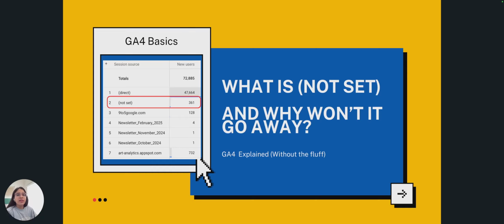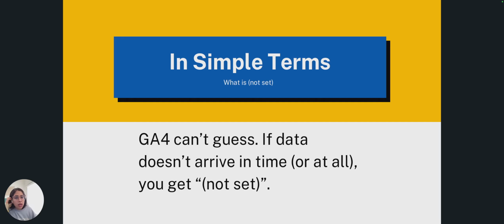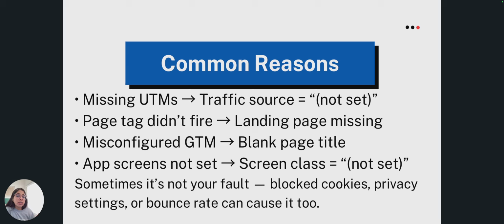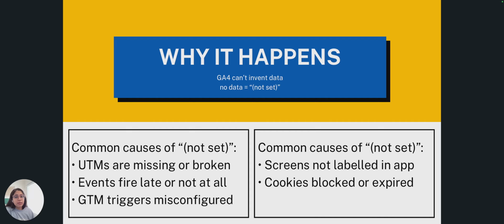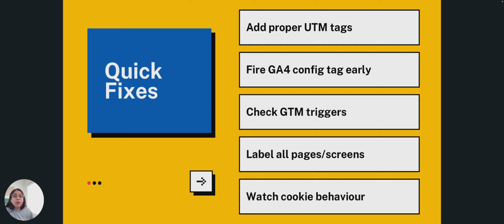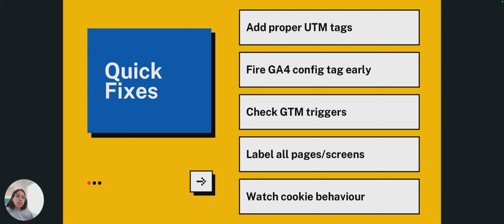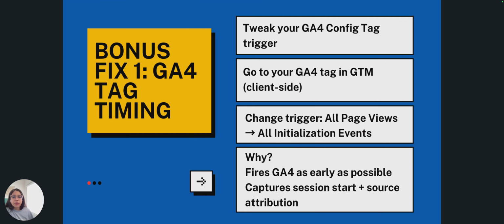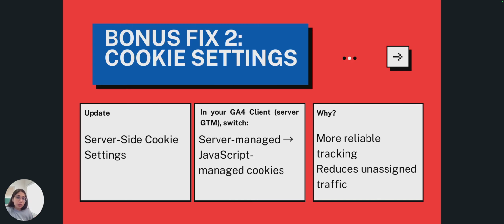Understanding (not set) in GA4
15-min GA4 Free Review Call

What the Hell Is a Session? GA4 Metrics Explained Without the Jargon

In this video, I break down what NOTSET means in GA4 and why it appears in your reports. I explain that NOTSET indicates GA4 was expecting a value but didn't receive one, which can happen for various reasons, including broken UTMs or misconfigured tags. I also share actionable steps to reduce or eliminate NOTSET in your reports, such as checking UTM tagging and using GTM debug mode. If you need further assistance, I'm offering a free 15-minute GA4 mini-review, so please reach out!